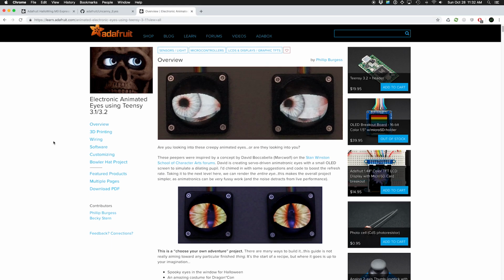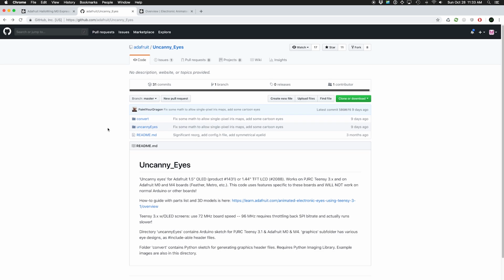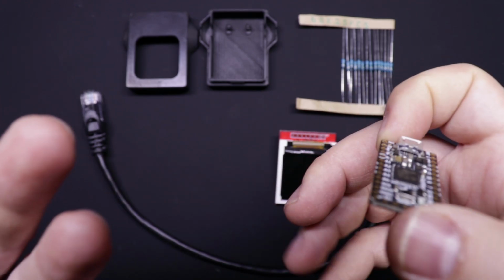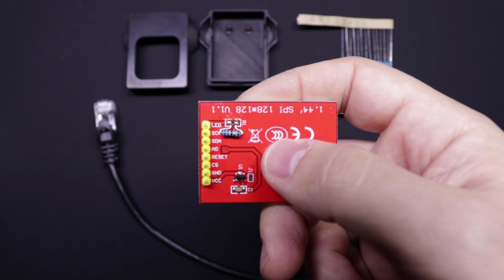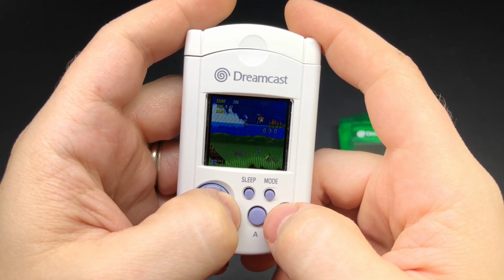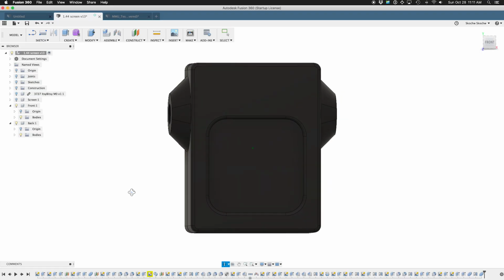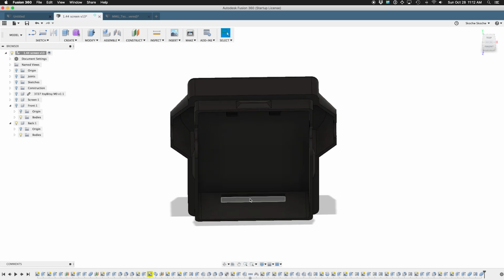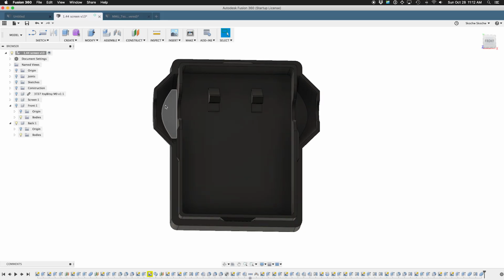Spooky Arduino Halloween Eyes